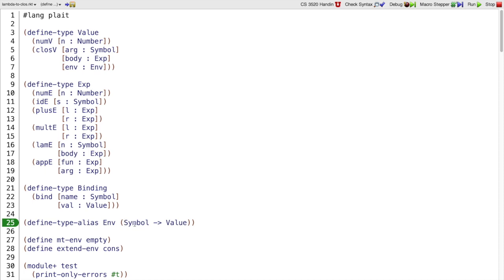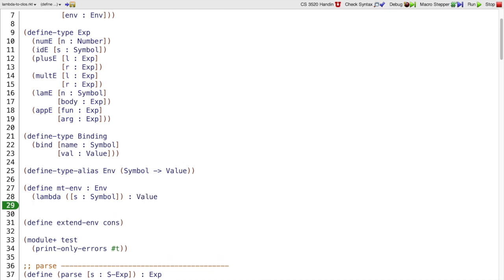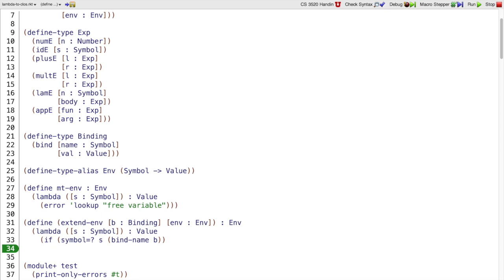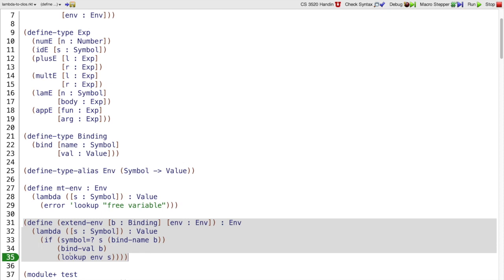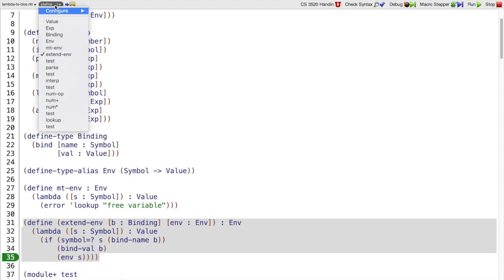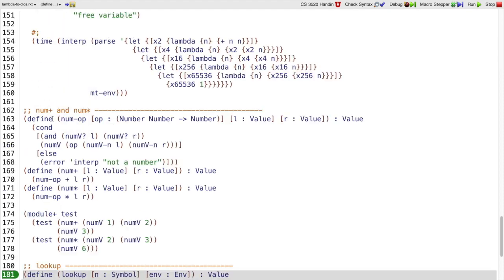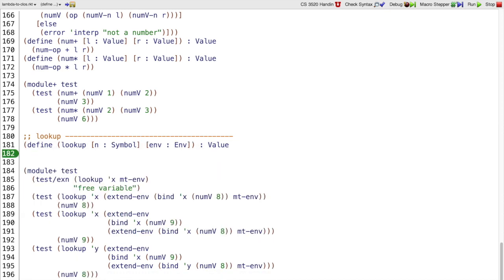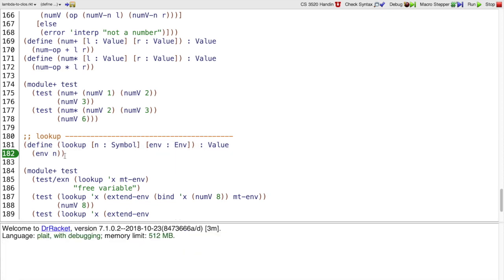Plait Object 3 - Env as objects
Uses the function encoding of objects to change the treatment of environments in our interpreter from datatype-oriented style to object-oriented style. This is the beginning of a sequence that builds up the core elements of the “object” concept, but doing so in terms of functions.